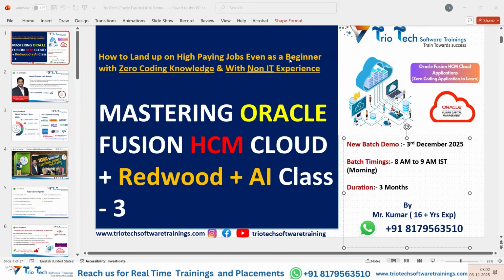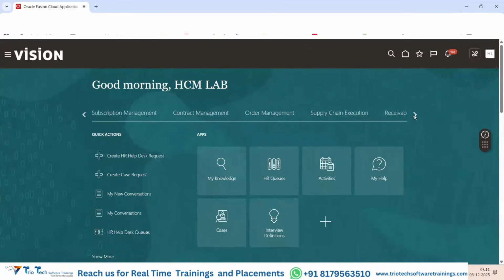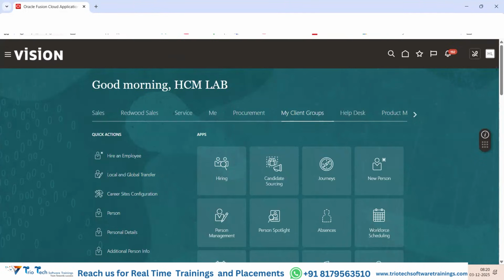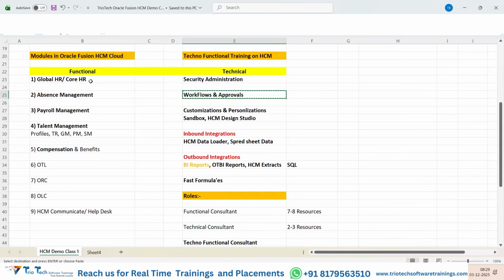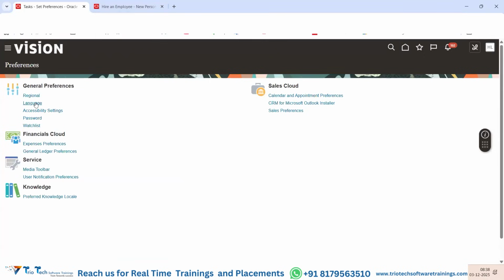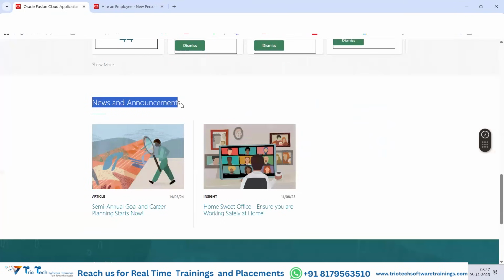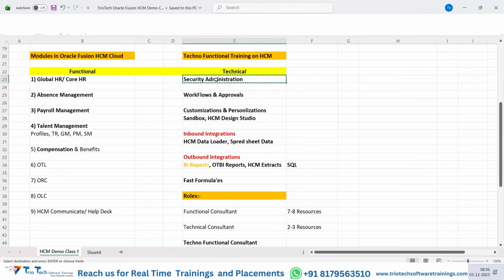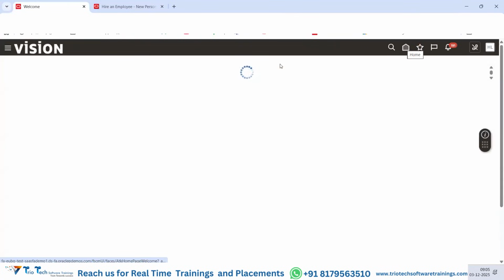Oracle Fusion HCM for Beginners | Oracle HCM Cloud Course | Demo 3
In this session, we explore the Oracle Fusion HCM Cloud application from a practical beginner perspective and understand how the application is structured and used in real-time projects.

You will get a clear introduction to the Fusion HCM home screen, navigation, functional areas, subfunctional areas, user preferences, notifications, favorites, recent items, and other important application features.

The session also introduces Security Administration, one of the important starting points in an Oracle Fusion HCM implementation. You will understand why user accounts, application access, roles, and security are important when working on a real-time client project.

00:00 Introduction
02:00 HCM Overview
05:00 Access & Login
11:00 Home Screen
14:00 Springboard
21:00 Navigator
28:00 Favorites
34:00 Notifications
38:00 Settings
45:00 Preferences
59:00 Oracle Docs
01:03:00 Release Version
01:06:00 Announcements
01:09:00 Personalization
01:16:00 Security
01:20:00 User Access
01:23:00 Real-Time Project
01:27:00 Training Environment
01:30:00 Conclusion

• How to access Oracle Fusion HCM Cloud
• Understanding the Fusion HCM home screen
• Springboard and Navigator
• Functional areas and subfunctional areas
• Favorites and recent items
• Notifications and approvals
• User preferences and regional settings
• Language, date, time and number formats
• Oracle documentation and application help
• Fusion application release information
• Springboard personalization
• Introduction to Security Administration
• User accounts and application access
• Real-time implementation approach

This session is useful for beginners, HR professionals, freshers, career switchers, and professionals planning to learn Oracle Fusion HCM Cloud and understand how the application works in real-time implementation projects.